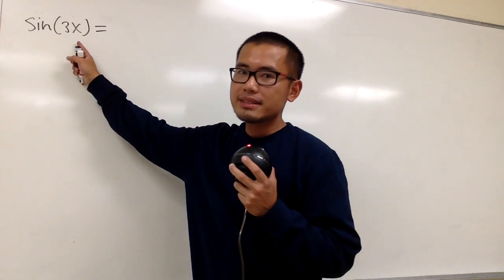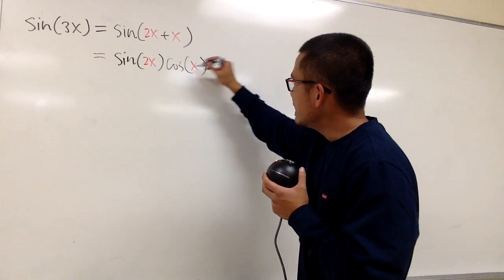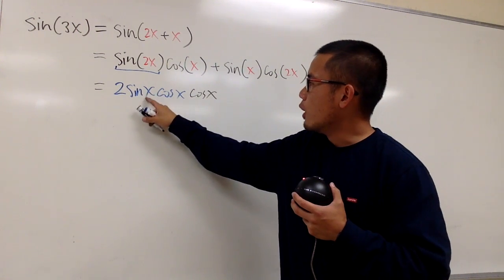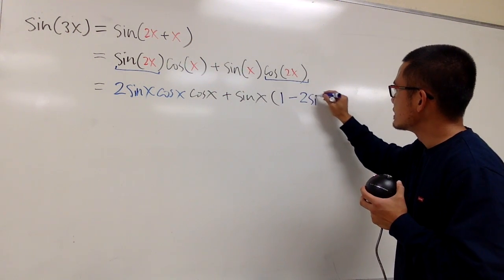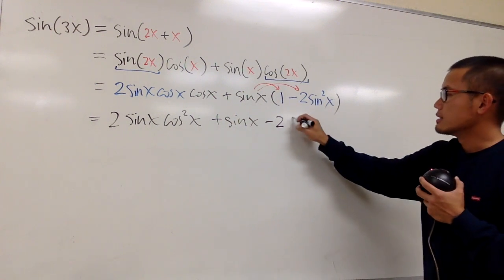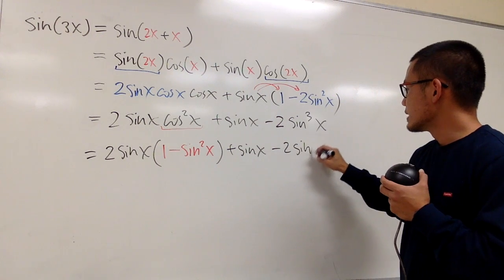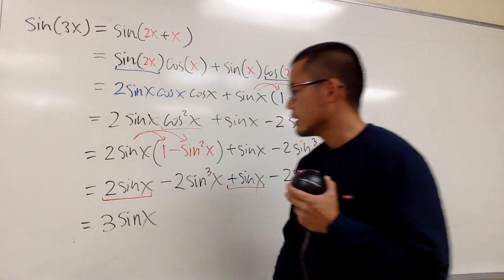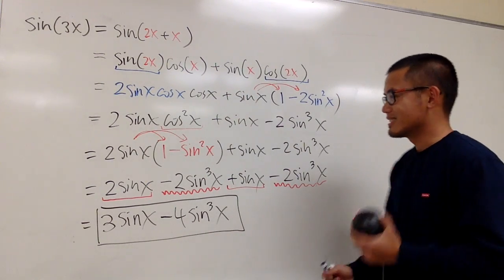sin(3x) in terms of sin(x)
We will write sin(3x) in terms of sin(x). This math tutorial is suitable for trigonometry, precalculus and calculus students.